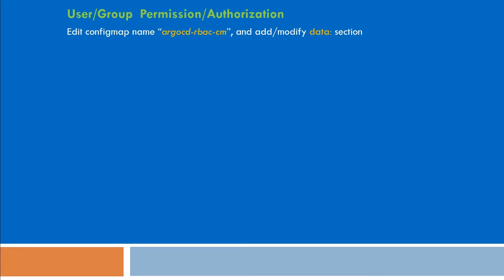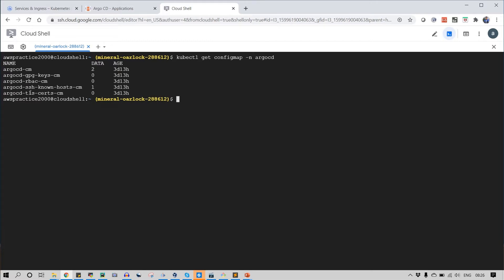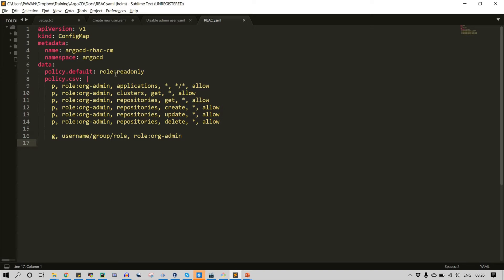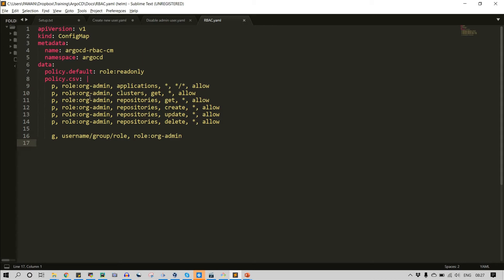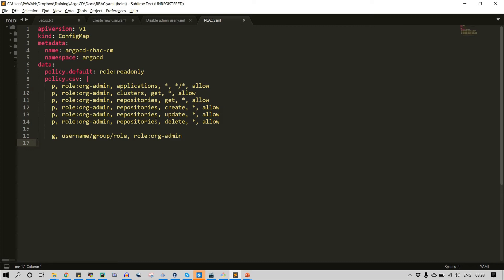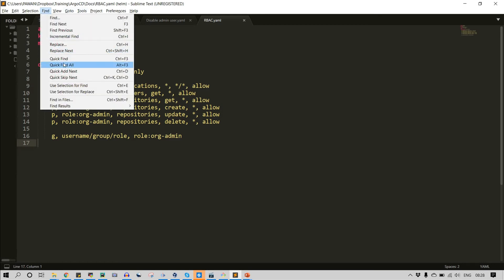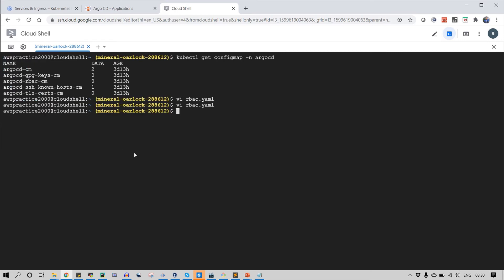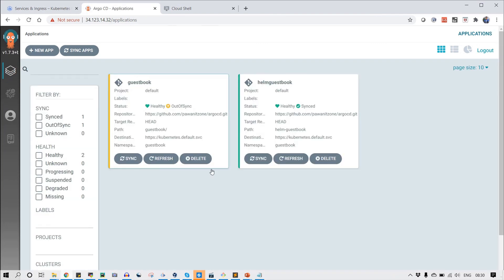Argocd User Permission Management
Learn how to manage user permission for argocd